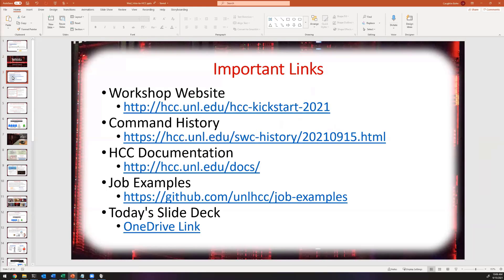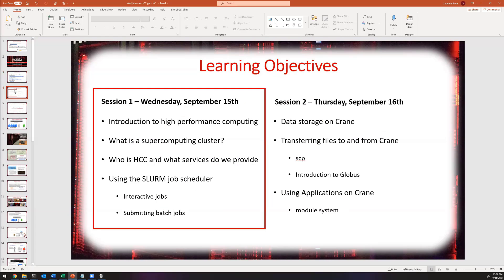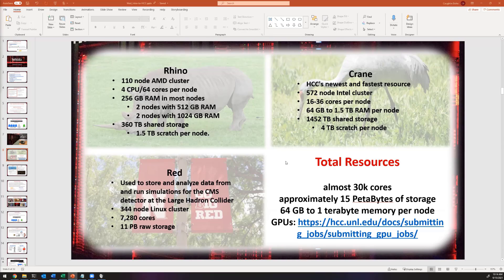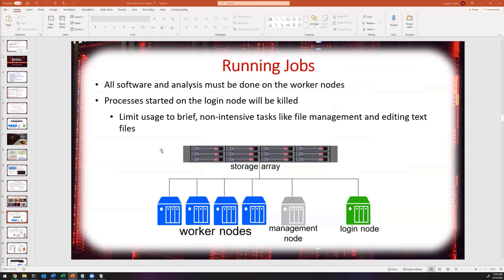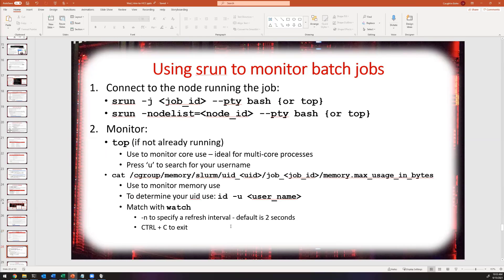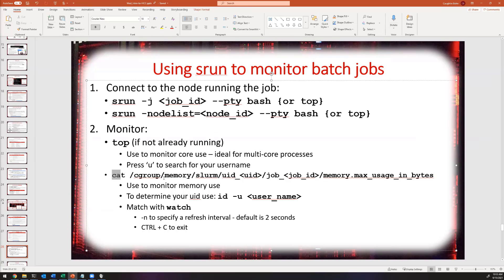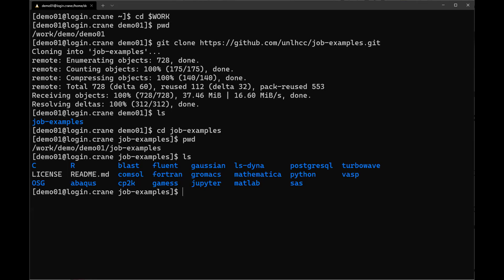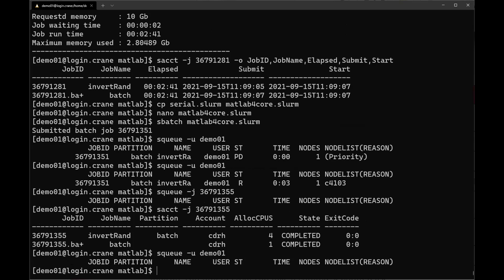HCC Kickstart 2021 - Day 3 - Introduction to HPC at HCC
Hear about what services HCC offers and what new exciting things are in the works. We will be talking about how to use HCC's supercomputer Crane to build and submit jobs using the SLURM scheduler for your own analyses.